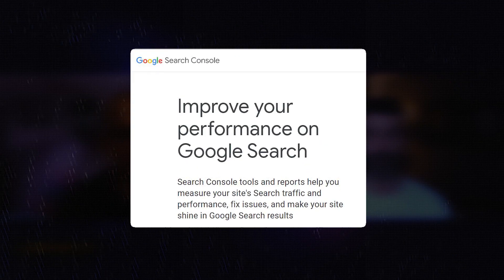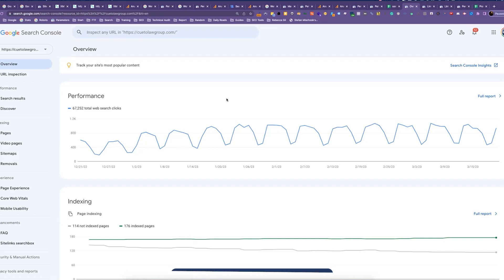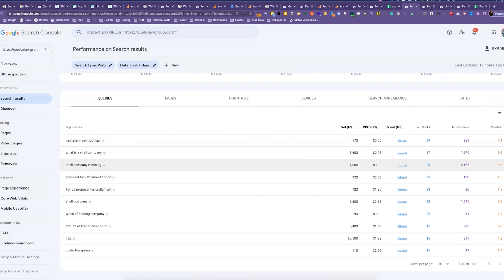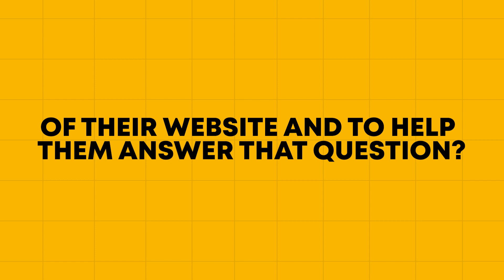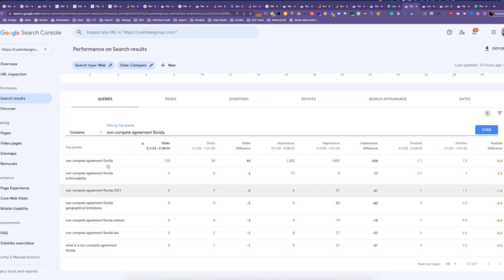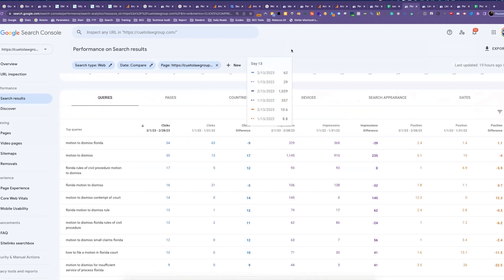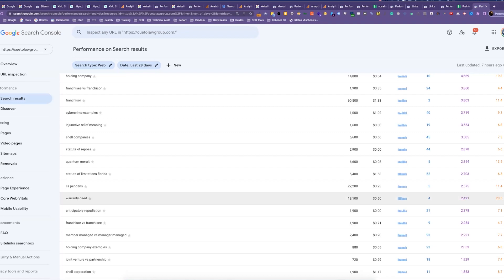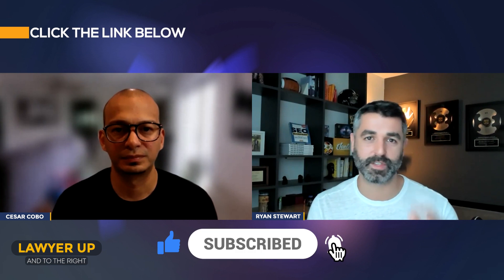Is Your SEO Agency Doing Their Job Right?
Dive into the world of online search and discover why ranking on Google is so important for your law firm's success.

In this video, Cesar Cobo and Ryan Stewart will discuss the ins and outs of SEO and how it can help your website appear higher in search engine results pages, leading to increased visibility, website traffic, and ultimately, more clients.

KEY MOMENTS
0:00 Introduction To "Is Your Law Firm Ranking on Google?"
1:04 Reporting Tools
1:25 Google Search Console
4:47 Analyzing Website
8:04 Commercial Searches

Item Title: Chill Beat
Item ID: JRWNCNG
Author Username:penguinmusic
Licensee: Hex Studio Creative Team
Registered Project Name:Is Your Law Firm Ranking on Google?
License Date: February 1st, 2023

Item Title: Cold Minimal
Item ID: BFZ56EX
Author Username: Remstunes
License Date: February 6th, 2023

Item Title: Documentary Mystery
Item ID: 7YSA43J
Author Username: pinkzebra

Item Title: This is Beat
Item ID: WH7R7T4
Author Username: TwoCatsGang

Item Title: Tokyo Night
Item ID: RASKZDL
Author Username: Enrize